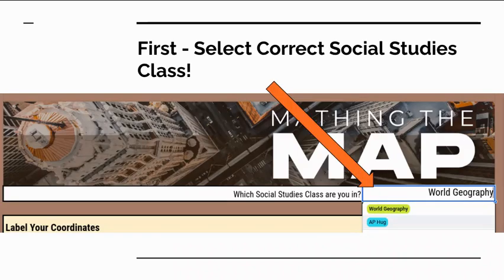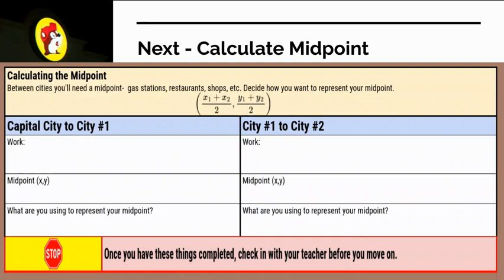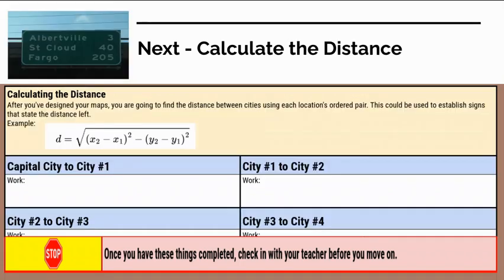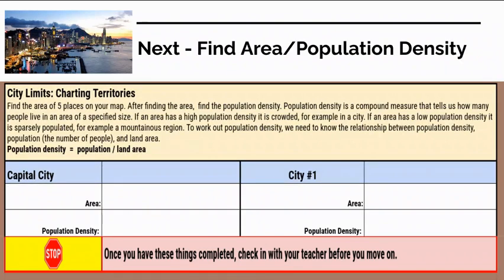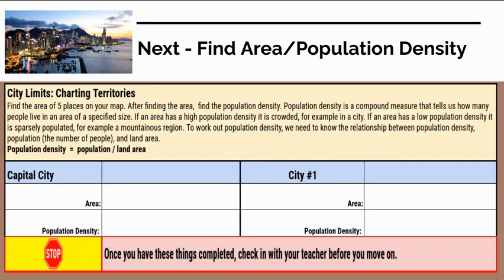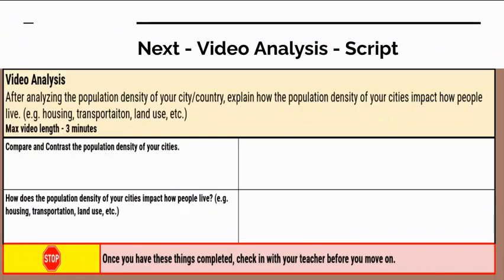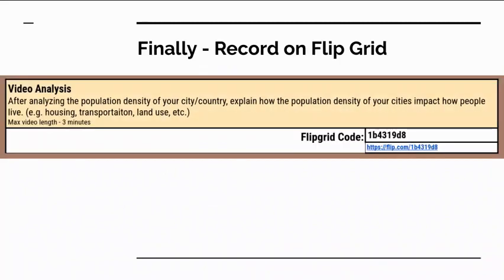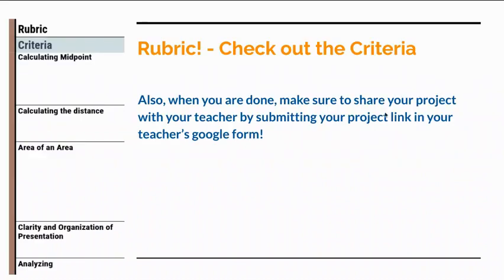Geometry Crossover Project Instructions